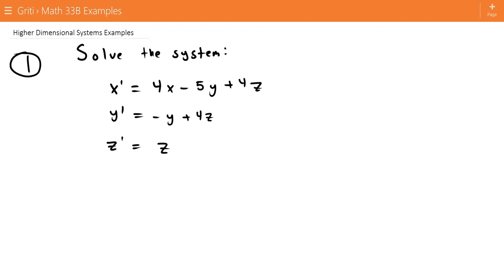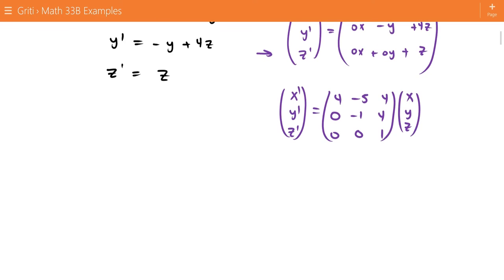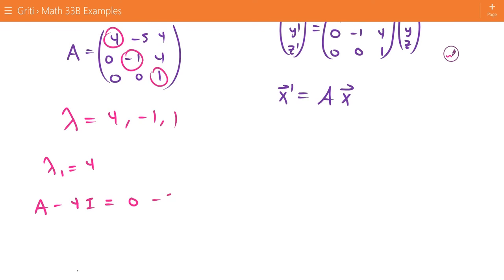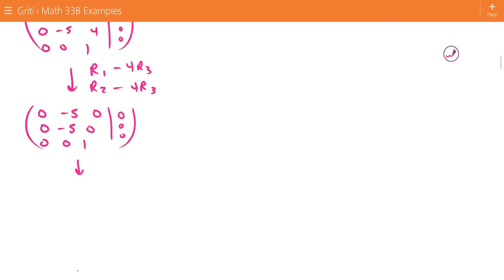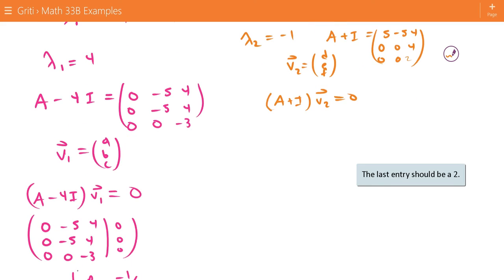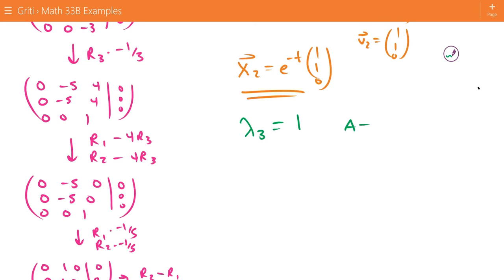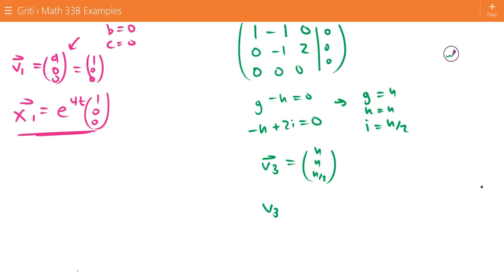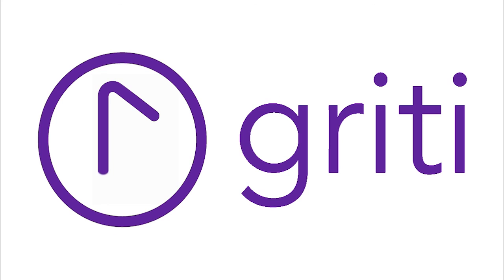Higher Dimensional Systems Example 1 | Differential Equations | Griti